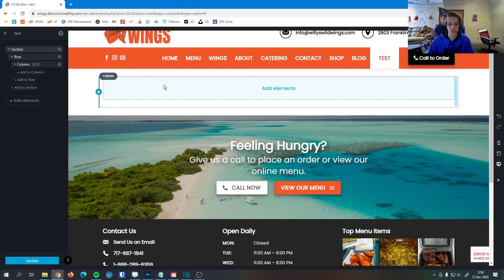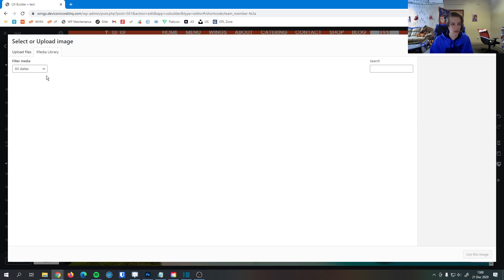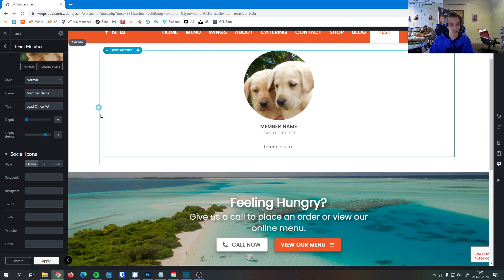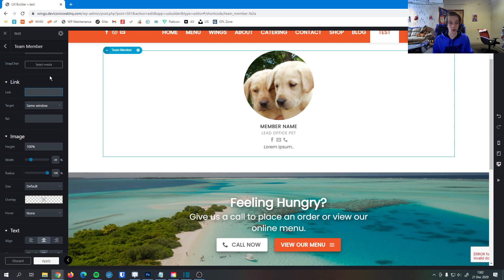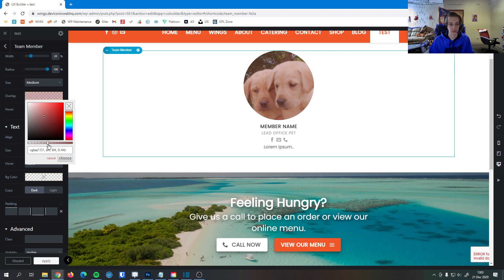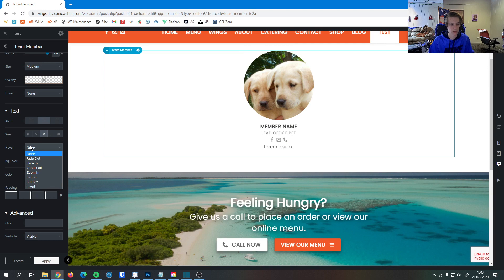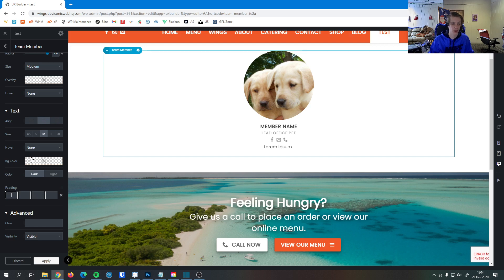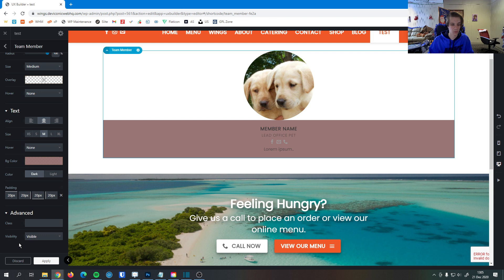How to Set Up the Team Member Element in the Flatsome UX Builder